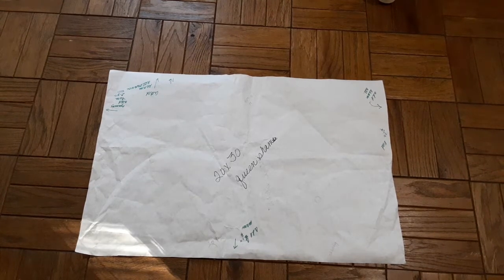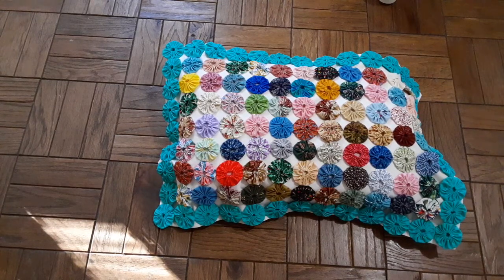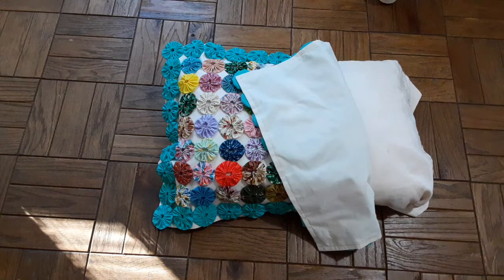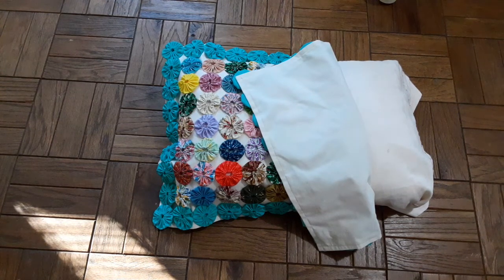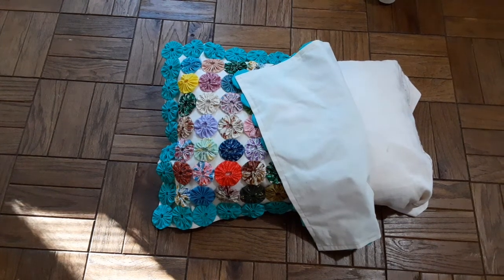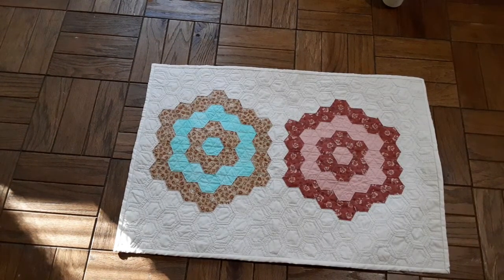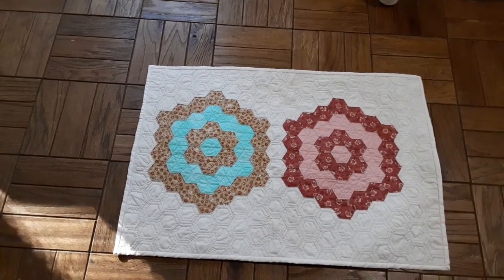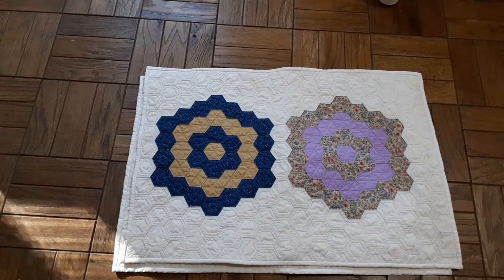169. Quilt Too Short? Make a Couple of Beautiful Quilted Shams or False Fronts - Hightower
Stephanie at Hightower Stitching  shares how to make two different decorative quilt shams to finish "dressing the bed" when a quilt does not cover the pillows.

Envelope Back Insert/Panel Overlaps - Dimensions:
15" square                                     30" x 20" (queen)
long strip:  11/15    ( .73)               long strip:  22" + 1" = 23/30*
short strip:  8.5/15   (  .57)            short strip:  17 + 1" = 18/30*
                                                         * allows for 2 - 1" folds for hems

Basic Yo Yo Count:
14 columns, 10 rows (if your yo yos are larger, decrease a column and or row)
Make a 20 x 30" paper template.

or HighTower Stitching.etsy.com for ready to mail, handmade quilts, baby blankets, totes, and more.